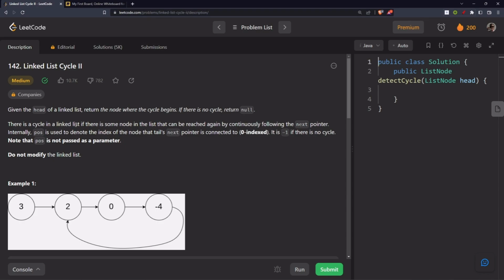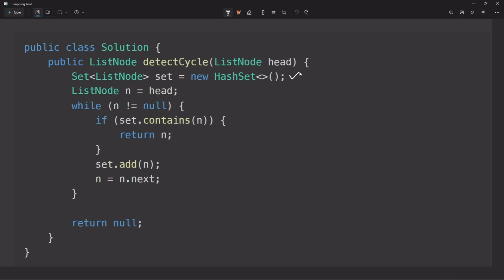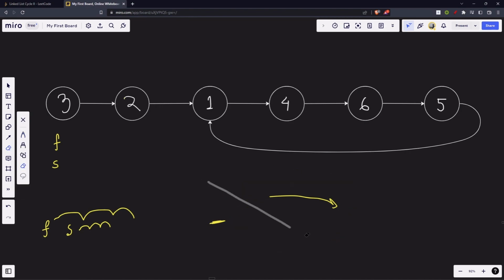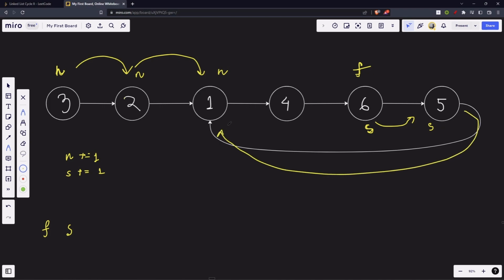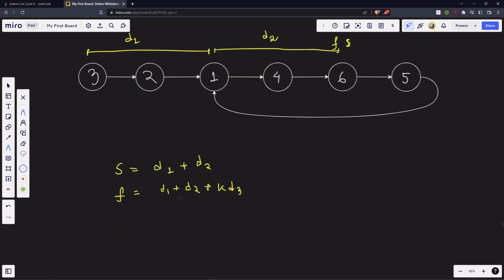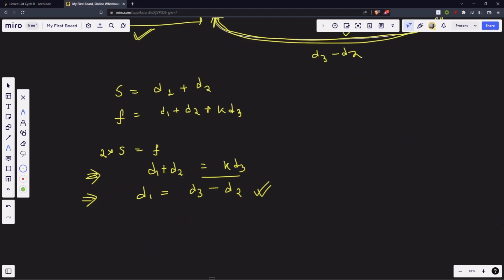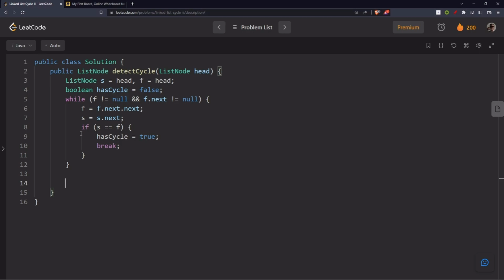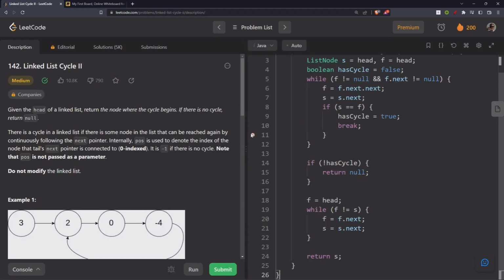142. Linked List Cycle II - JAVA (Hash Set / Floyd Cycle Detection - Detailed explanation)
Solving 142. Linked List Cycle II. Please stay till the end!

Chapters:
0:00 - Introduction
0:30 - Understanding the problem
0:50 - Hash table approach
2:00 - Hash Table solution / code
3:16 - Floyd's cycle detection approach
7:10 - Mathematical logic
11:14 - Floyd's method solution / code
15:36 - Complexity analysis